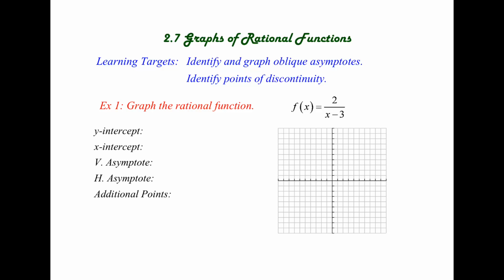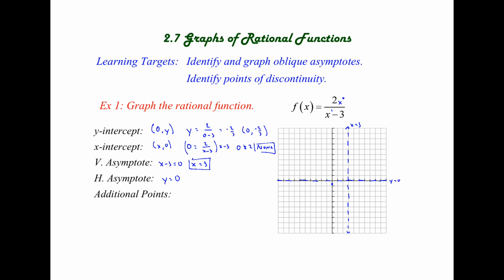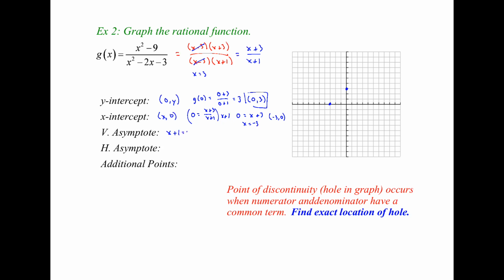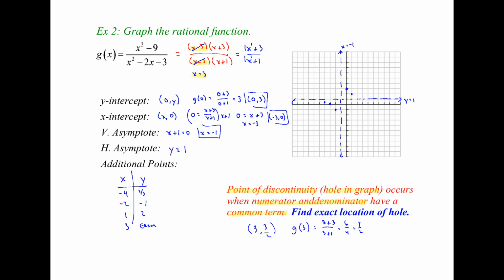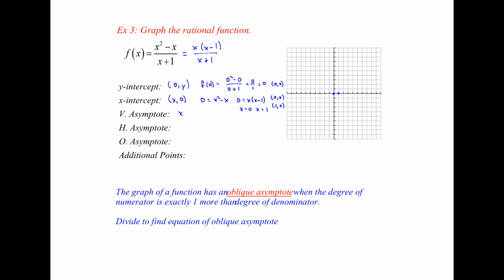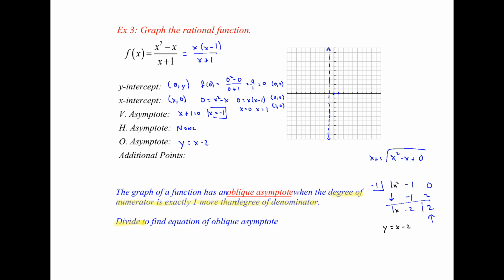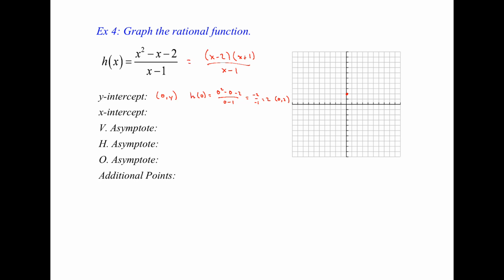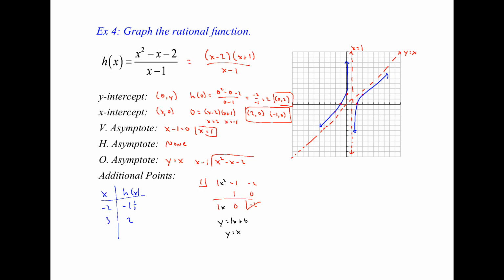2.7 Graphs of Rational Functions